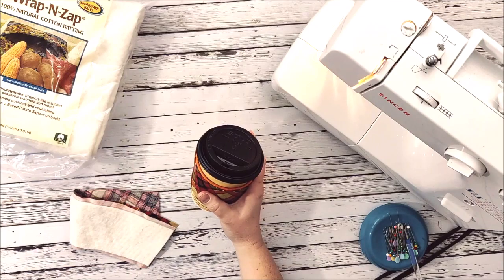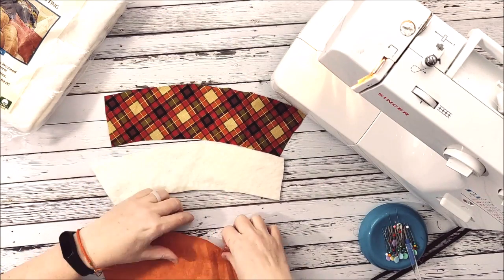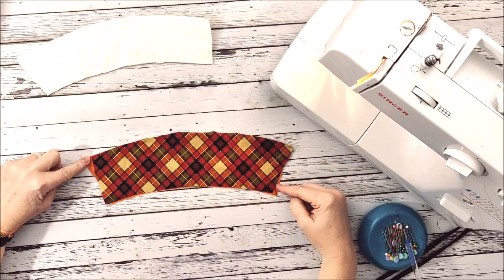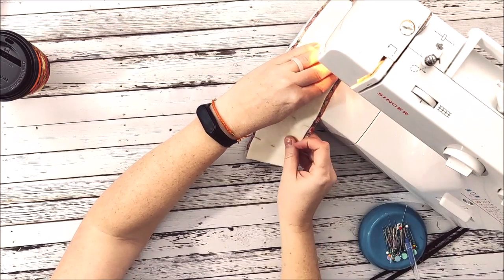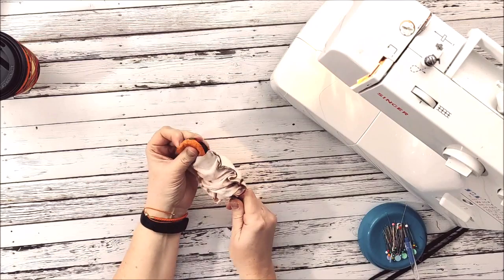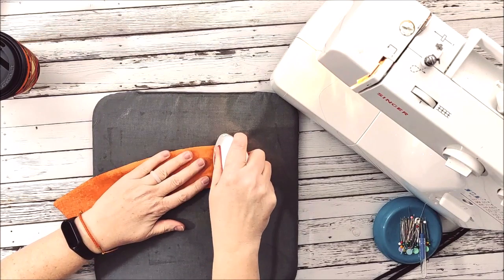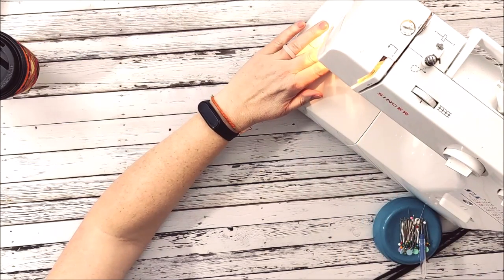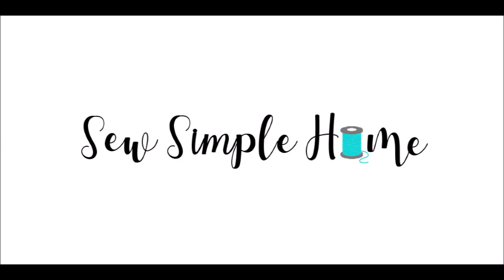The Perfect Coffee Cozy Pattern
Looking for an easy way to keep your coffee, tea or cocoa warm, all while saving your hands from burning?  You'll love this easy coffee cozy sewing pattern.

Wrap N Zap batting

*Looking for some great handmade gift ideas? Get the free printable gift guide with links to loads of handmade gift ideas